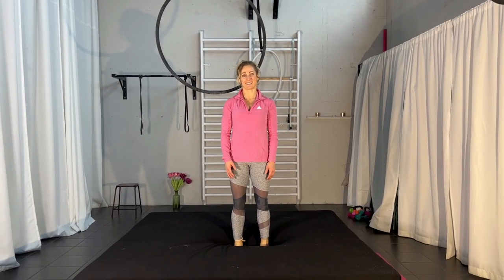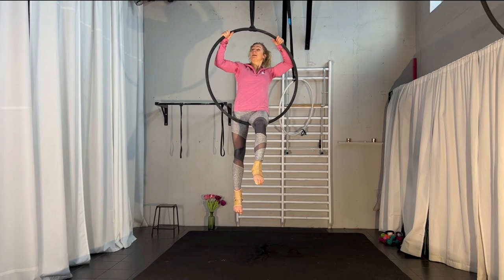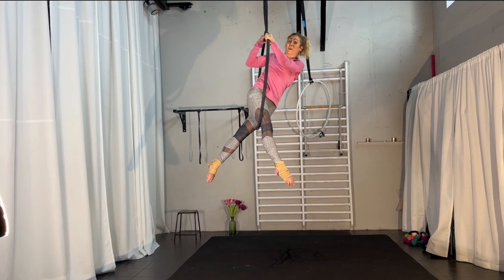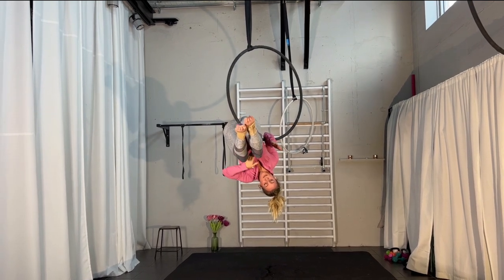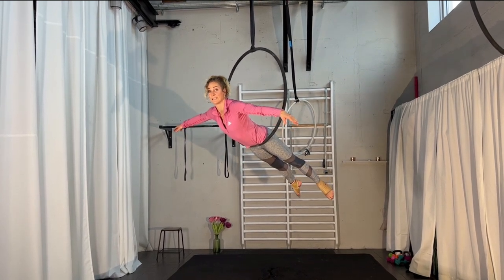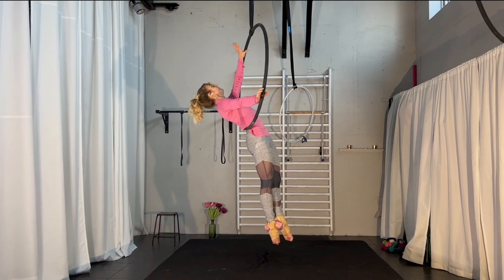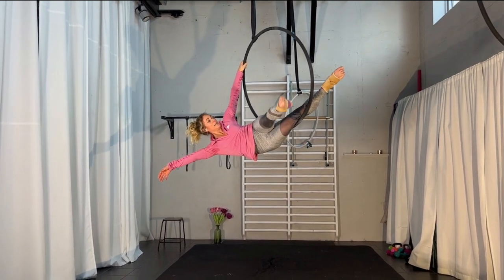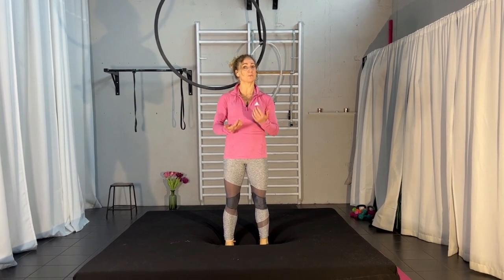9 easy beginner aerial hoop tricks that will make you shine in no time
In this aerial hoop tutorial, I walk you through an easy flow, that you can learn by yourself step by step. The first move is the most challenging, so if you want to start after that one in the hip hold ot is fine, to start with.
This is a fun and not too hard aerial hoop tutorial also for beginner students.

Are you still working on gaining strength to achieve the moves of your dreams?

Want to see more of Karin Odermatt like conditioning ebooks, online courses, 1:1 personal individual coaching?

I am happy to answer and if you have request for future tutorials, leave a comment as well.

Visa mindre